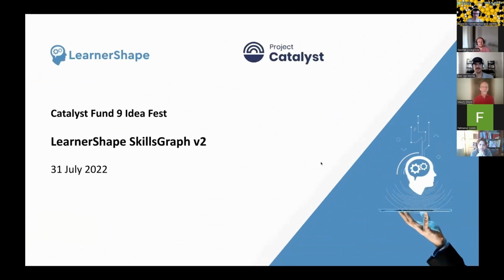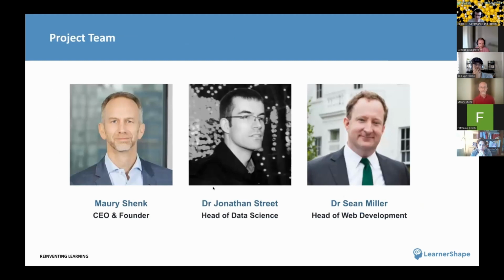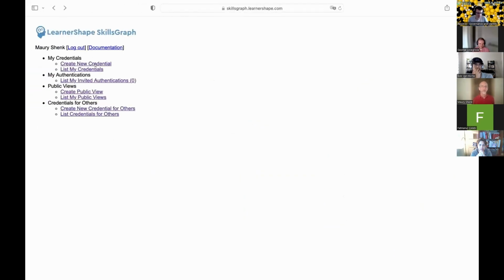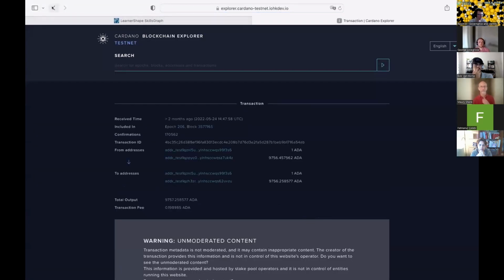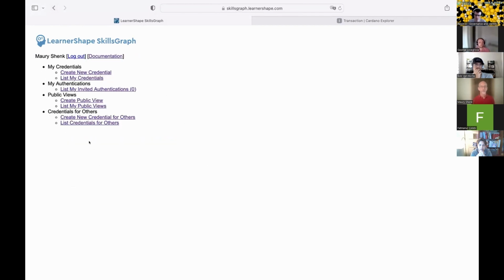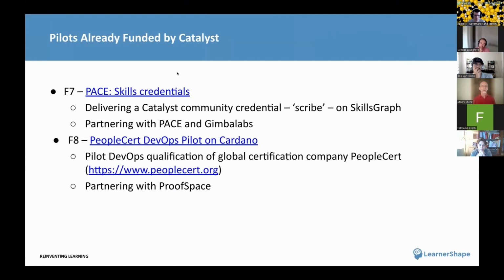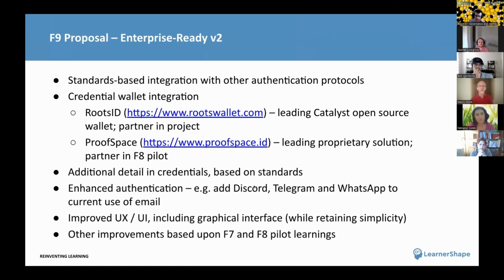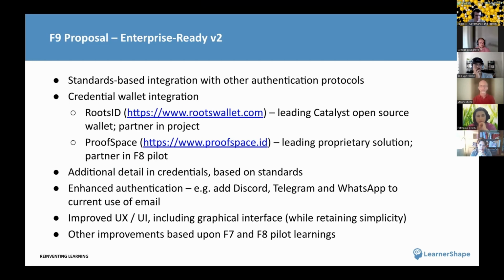[F9] SWARM Ideafest: LearnerShape SkillsGraph v2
SWARM IdeaFest - Fund 9 -
Proposal Title: LearnerShape SkillsGraph v2